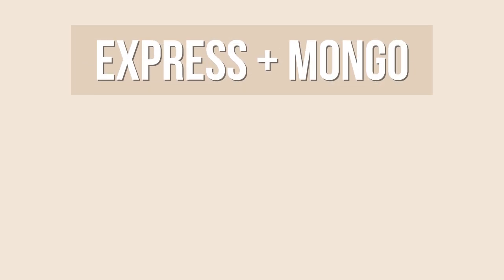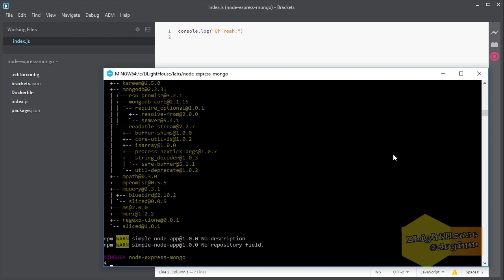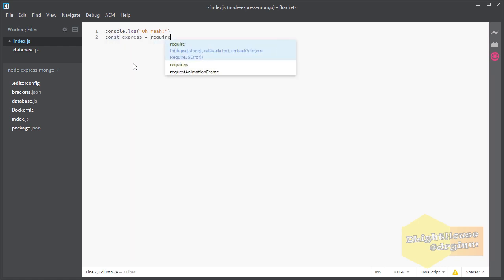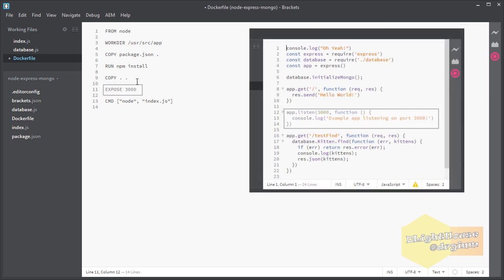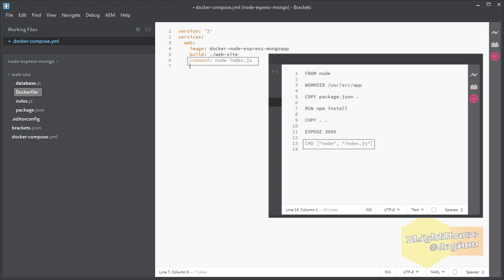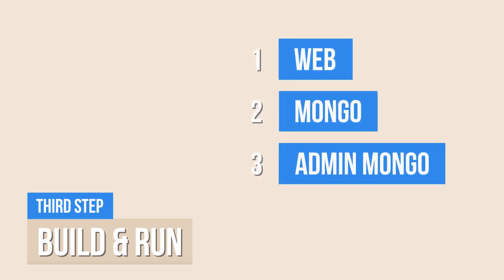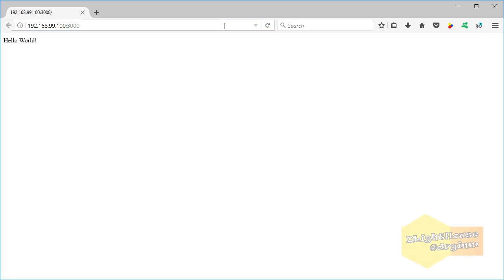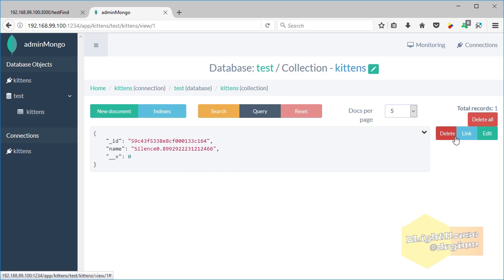Creating a Docker container for a Nodejs + Expressjs + Mongo application - Tutorial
This is a simple tutorial for creating your first nodejs container using docker:

00:00 Topics for the video
00:25 Overview of what the nodejs app will use
00:54 Install the dependencies
01:25 Creating the database.js file to connect to mongo using mongoose
02:25 Create the web app with express.js
03:13 Modifying the dockerfile for the web app
04:08 Create a docker-compose.yml file for starting the web, mongo and adminmongo containers
06:14 Build and run the containers